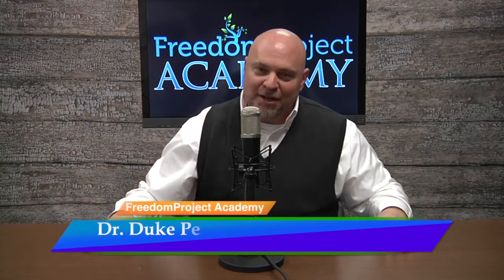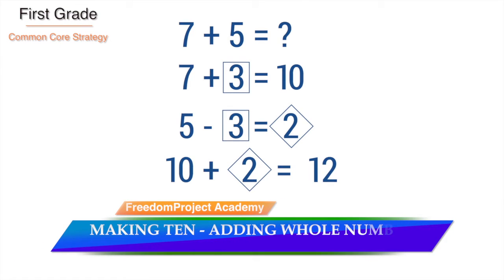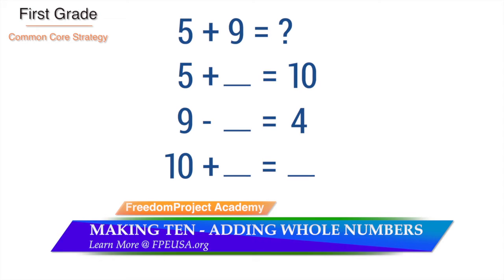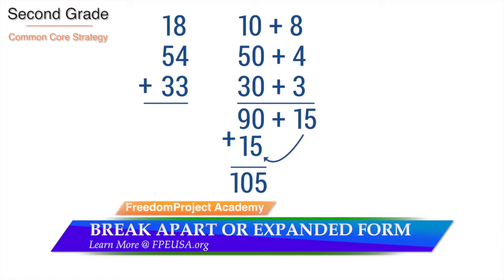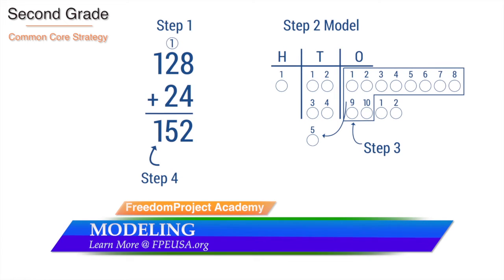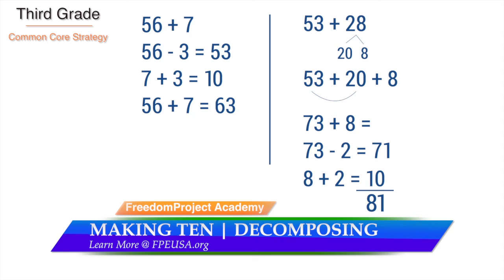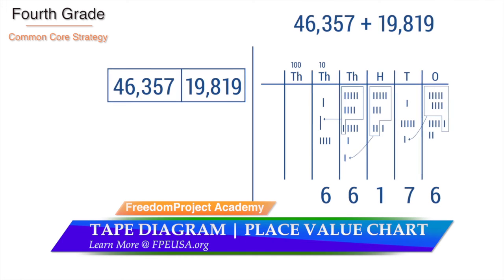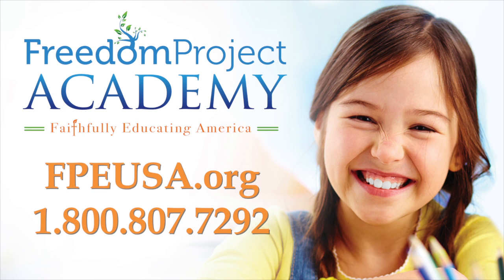Traditional Method vs. Common Core (Adding Whole Numbers)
📚 The reason our young can no longer do the most basic of arithmetic operations without a calculator will become apparent as you see the Common Core addition strategies explained in the video.

🎓 FreedomProject Academy's Common Core Free, Live Online School is Faithfully Educating America.  Individual Classes & Complete Judeo-Christian Curriculum for K-12.  Free Information Packet @